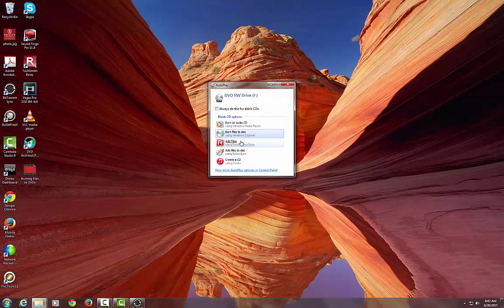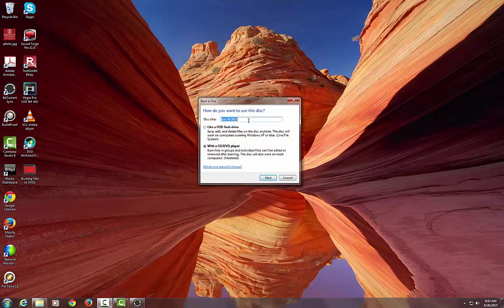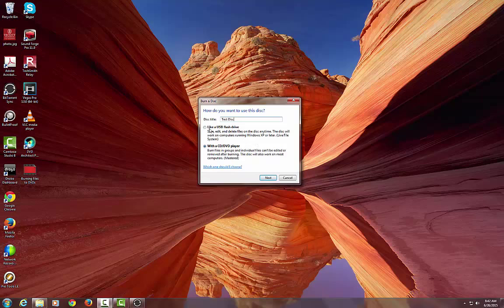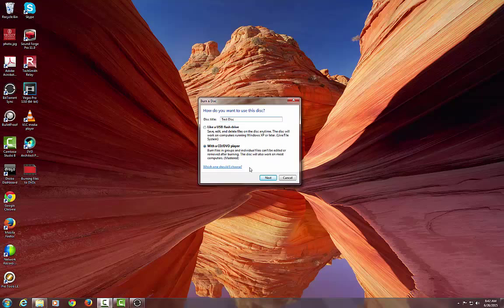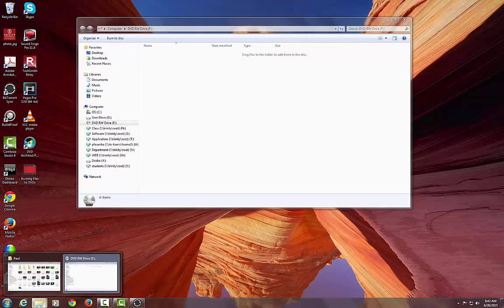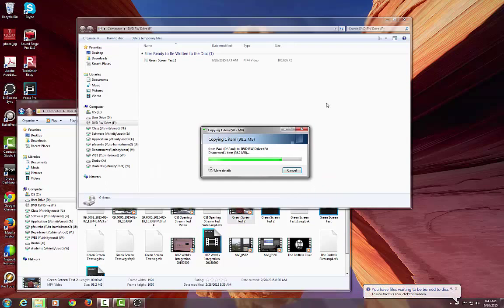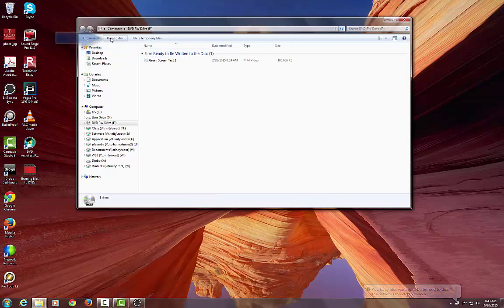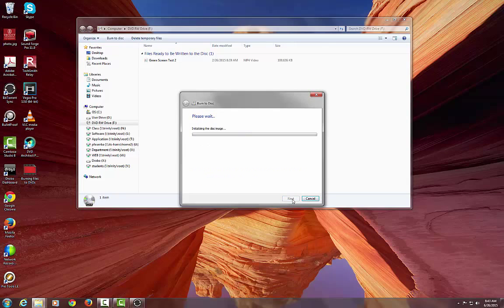Burning Files to Discs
How to burn files to recordable CD and DVD discs using Windows Explorer.